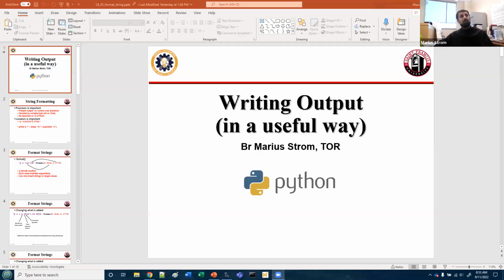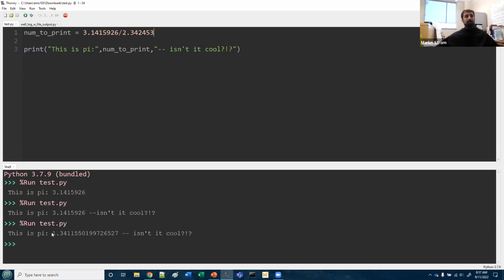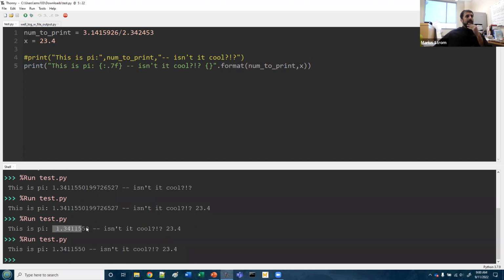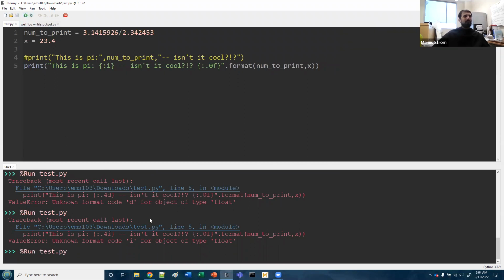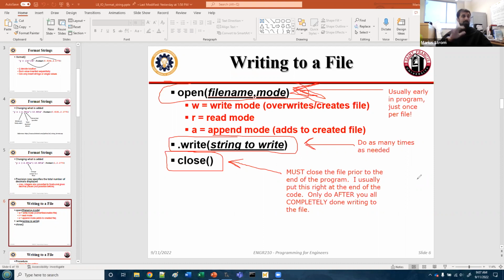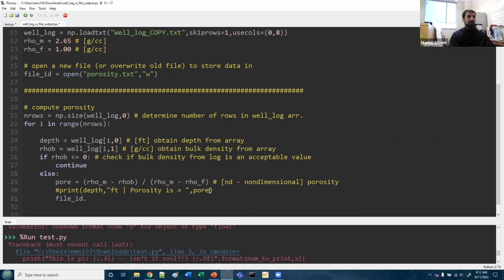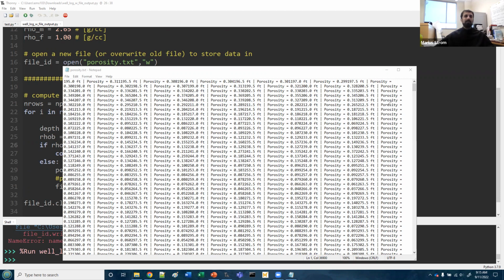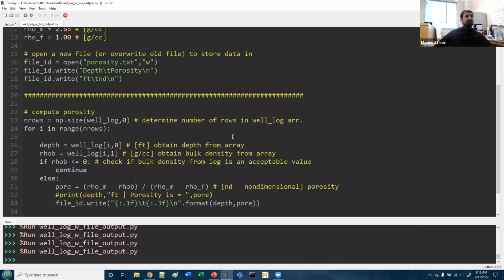ENGR210 - Writing to File - Sept 9 2022